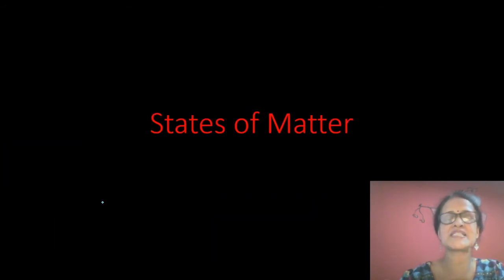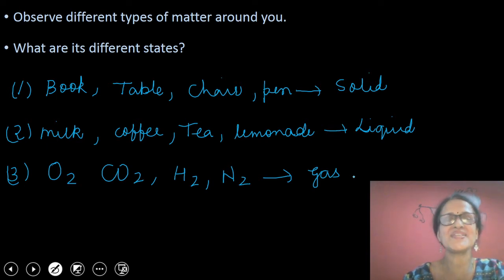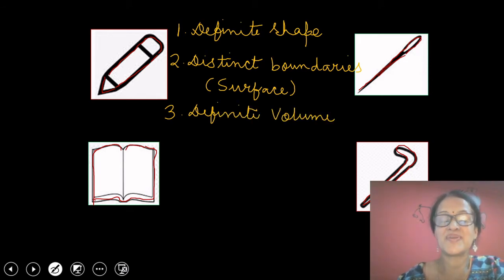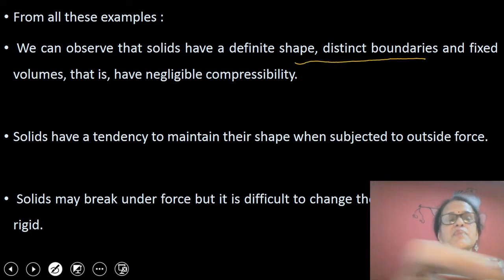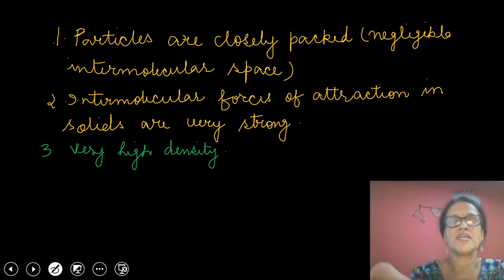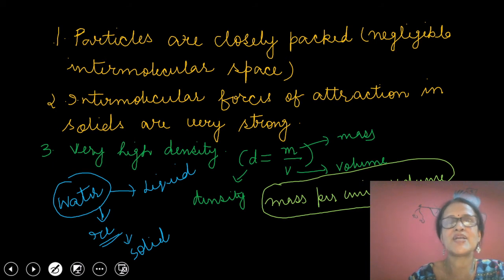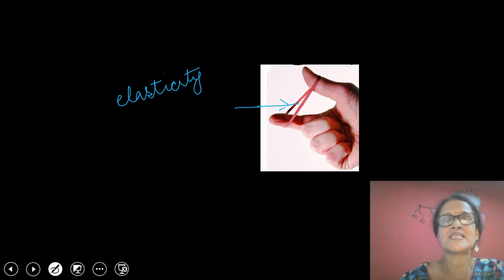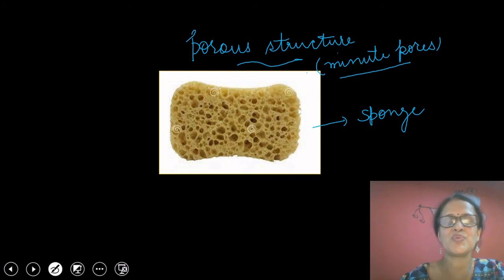Matter in Our Surroundings English : Part: 4 Class 9 || Crack Chemistry/CBSE/All Boards/Foundation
This video :Matter in Our Surroundings Part 4  in English is for class 9th.In this video,  each and every topic which is important for your school exams and competitive Exams has been discussed so that you can  not only write your Board Exams confidently and can score good marks but also will have  very strong fundamental concepts Therefore, this video is strongly recommended for students of class 12th for a very strong foundation .
Topics included are :
1. States of Matter.
2. Properties of solid state of matter.

. As an experienced senior Secondary teacher since 1993, I know each and every topic and questions which are important for your board exams. By watching these videos regularly, your concepts will become crystal clear and I assure you that you will not only be able to write your Board Exams confidently but also you will be able to score excellent marks.
 For any query, please mail at :
 The main objective of this channel is in strengthening the basic concepts . And if you are thorough with basics, any  problem you can solve in seconds resulting in boosting your confidence. For the sake of your convenience, these videos are available in Hindi as well as English.
 Please type your doubts  in the Description Box.
Requesting you to help me in establishing my channel Crack Chemistry by increasing the subscribers count so that I can work for you more confidently.
 Hence, subscribe my channel, if you have not subscribed, like this video and share this video with your friends and thus, help me in benefiting you by  sharing my vast experience as a senior chemistry teacher in very reputed institutes since 1993